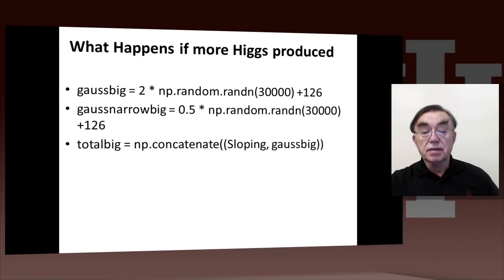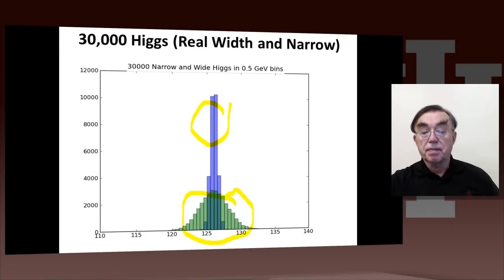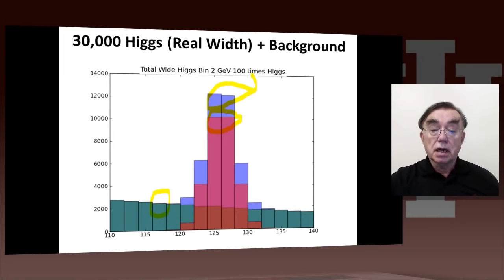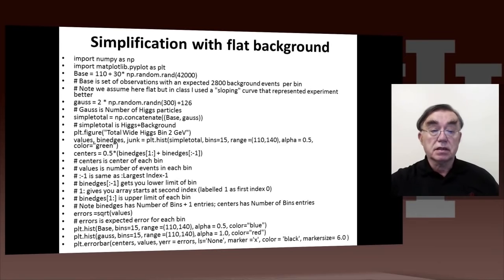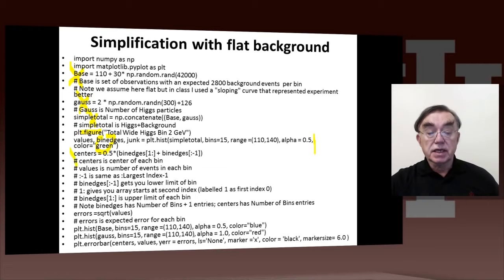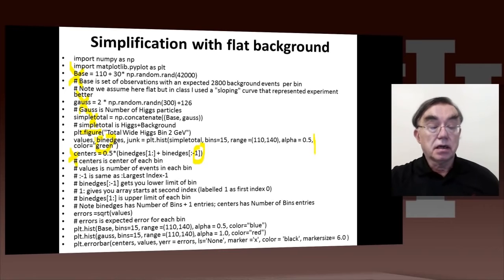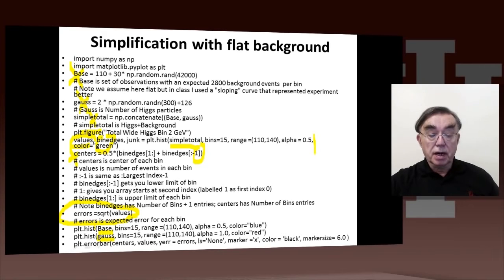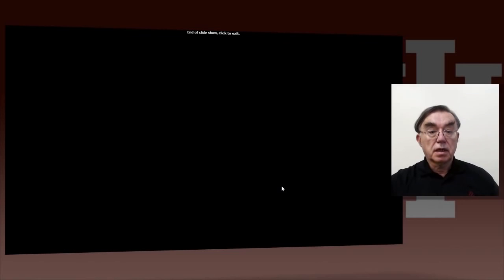Change shape of background num of Higgs Particles